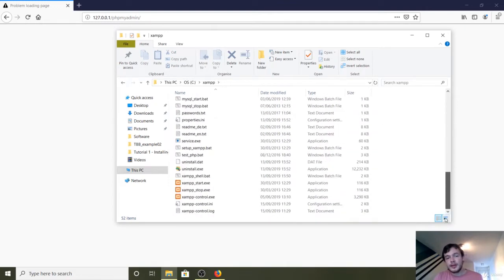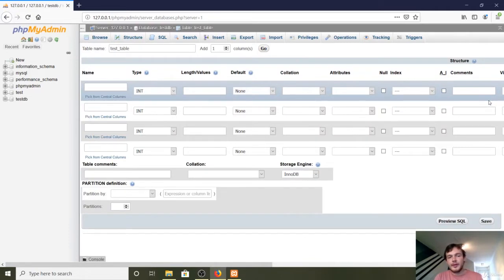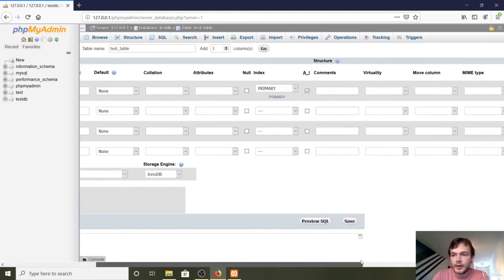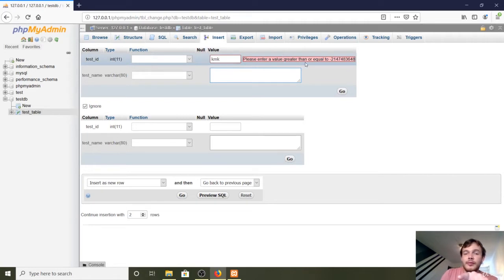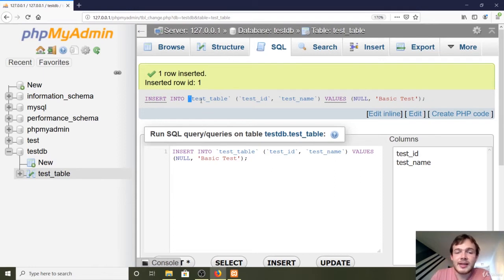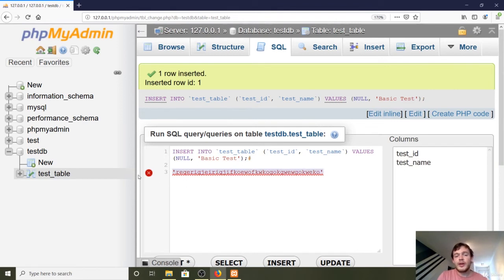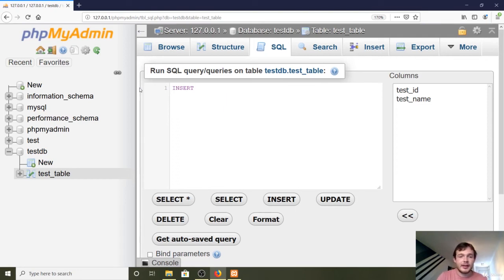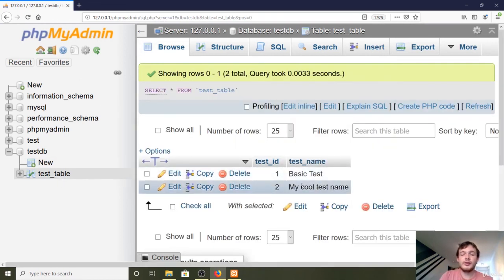4 Learn To Create Databases And Tables Along With Inserting Data Into Them